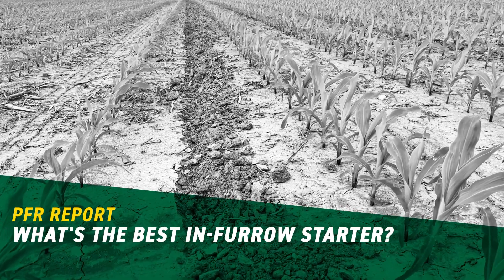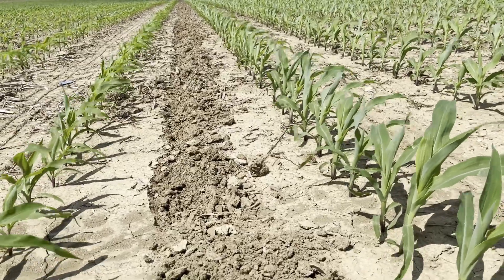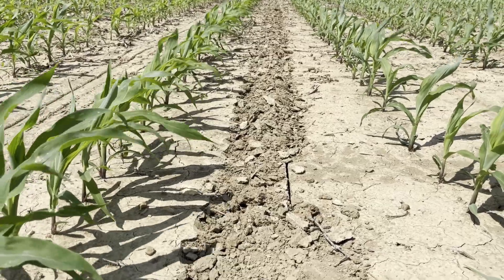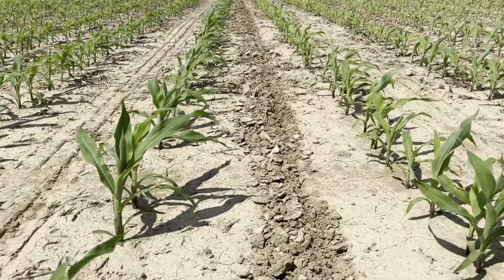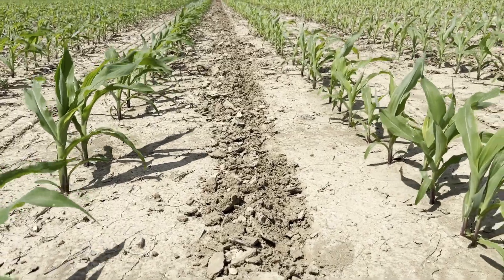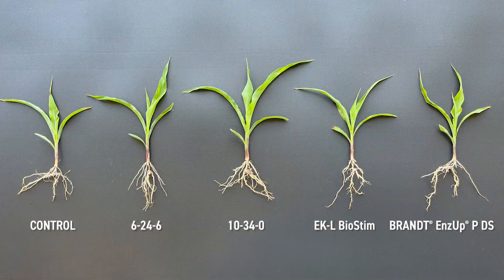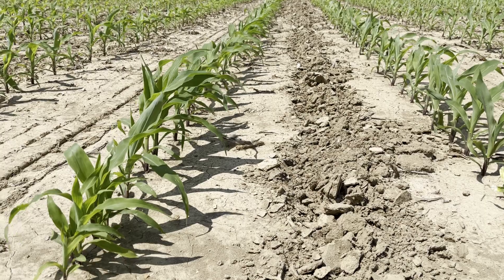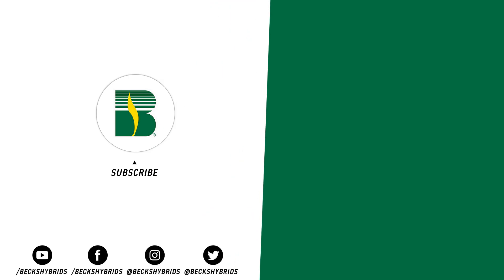What's the Best In-Furrow Starter? | Beck's PFR Report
In this video, Jared Chester from Beck's PFR team discusses the results of a recent in-furrow starter product study on corn.